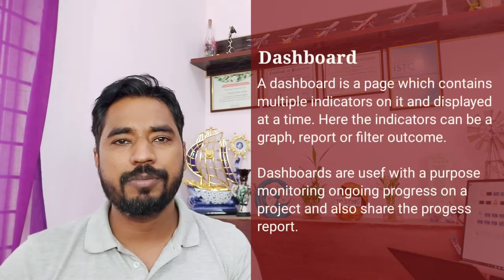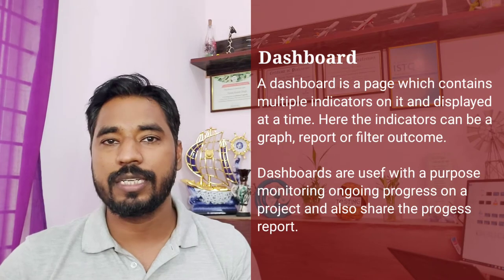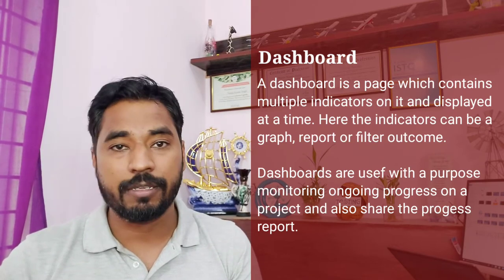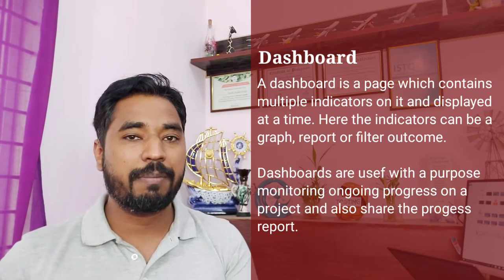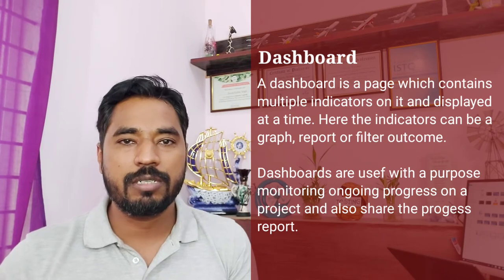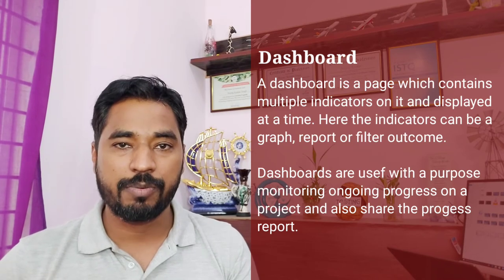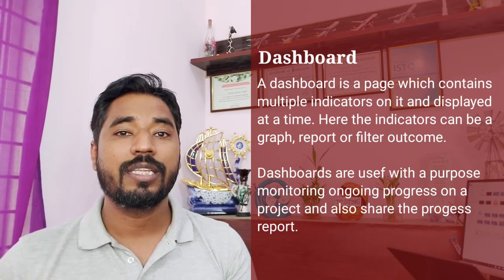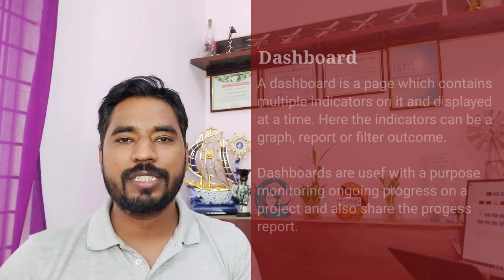What is Dashboard | Meaning of Dashboard | Definition of Dashboard | Technical Vocabulary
Hello Friends,

This video will help you in understanding what is Dashboard.